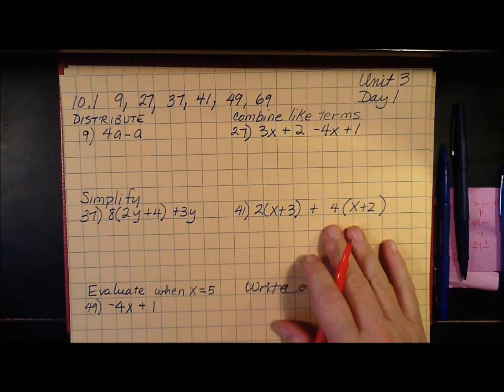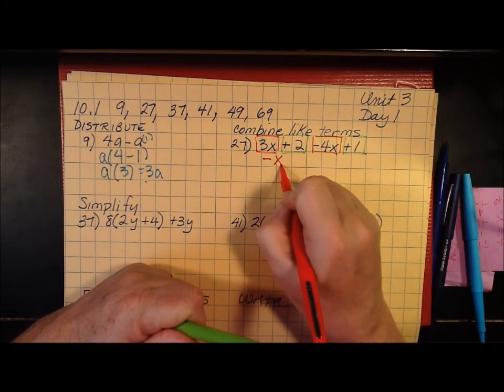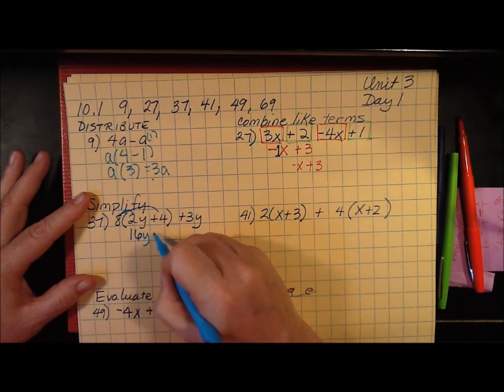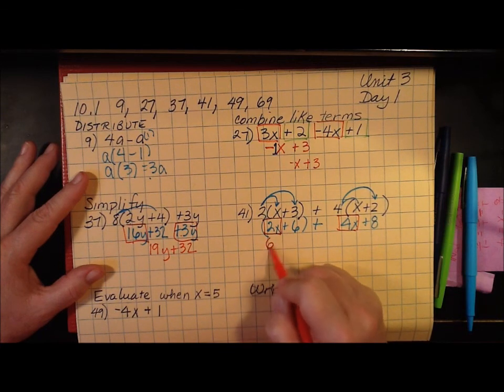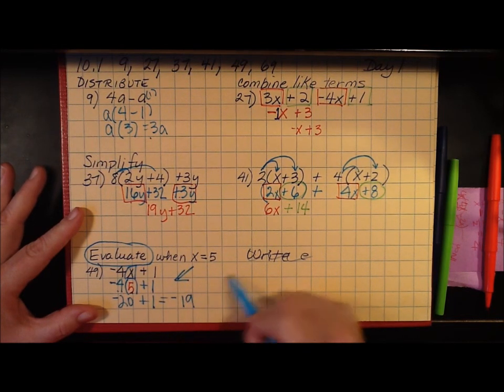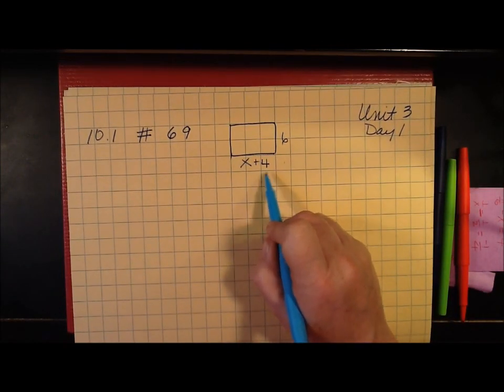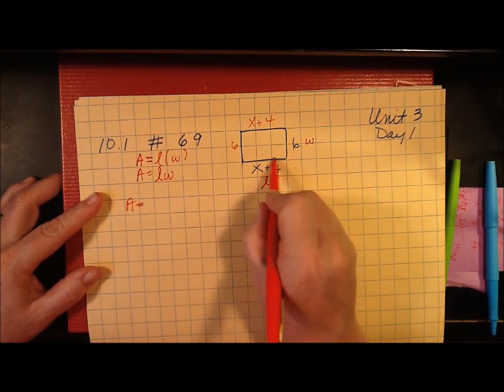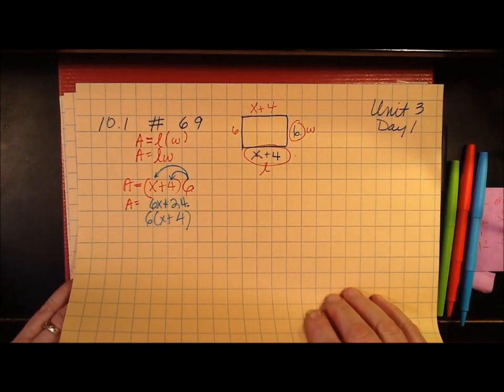MullanMath Simplifying Algebraic Expressions